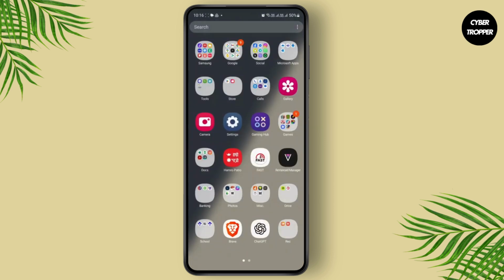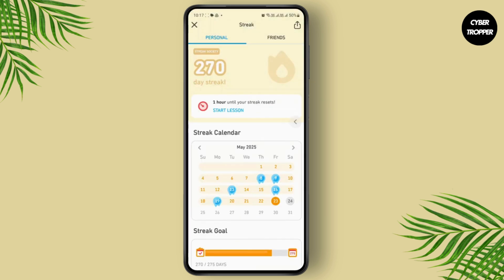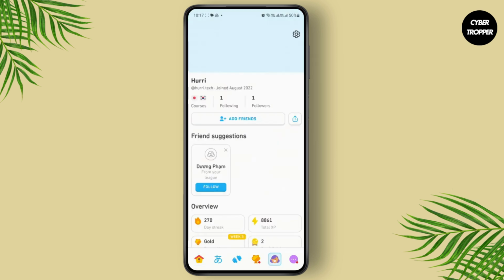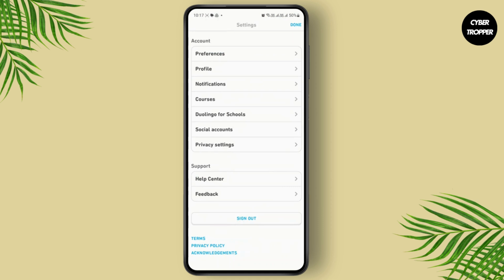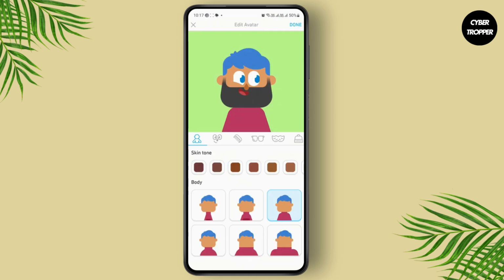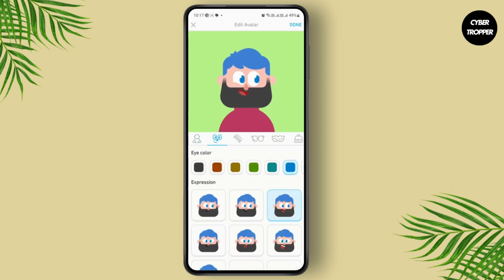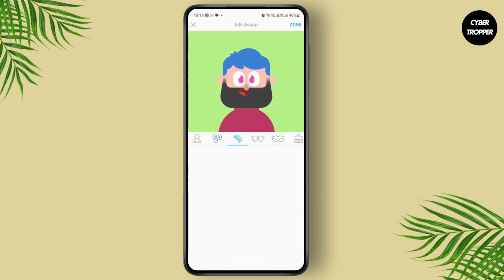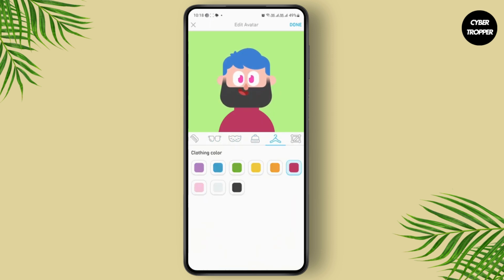How to Change Duolingo Avatar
Learn how to change your Duolingo avatar quickly and easily in this step-by-step tutorial. Whether you want to update your profile picture or customize your Duolingo experience, this guide will show you how to change your avatar on the Duolingo app with simple instructions.

In this video, you'll discover how to change your Duolingo avatar and how to update your profile picture on the Duolingo app.

Timestamps:
0:00 Introduction
0:20 Step 1: Open Duolingo Profile Settings
0:50 Step 2: Select and Change Your Avatar